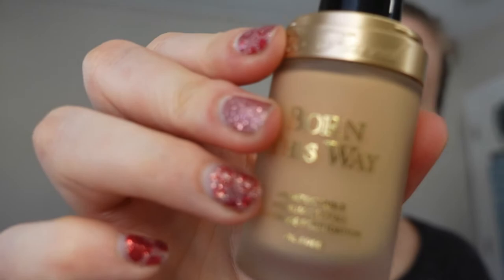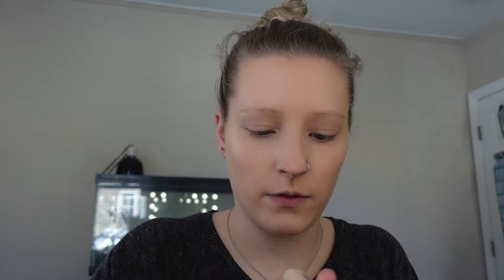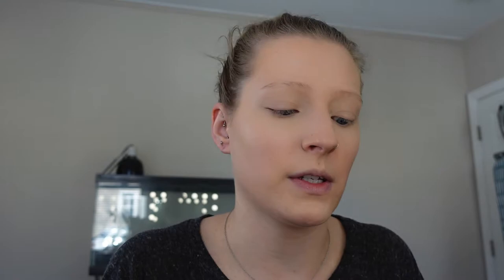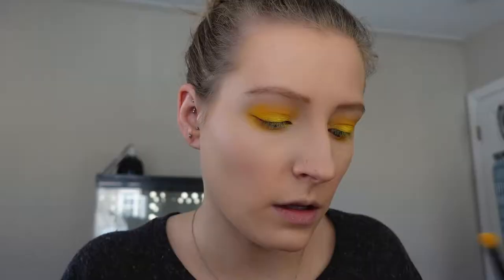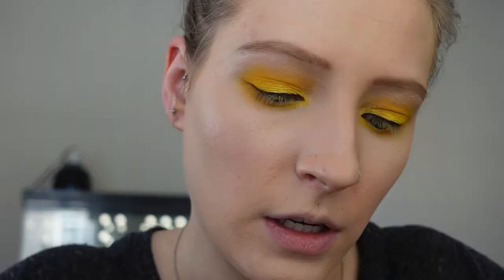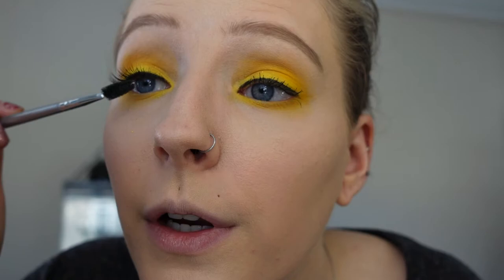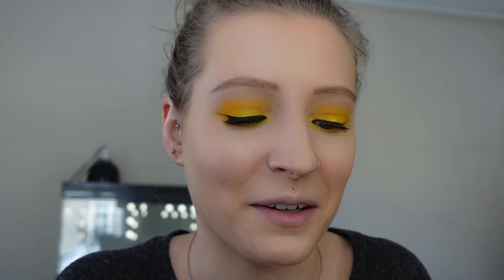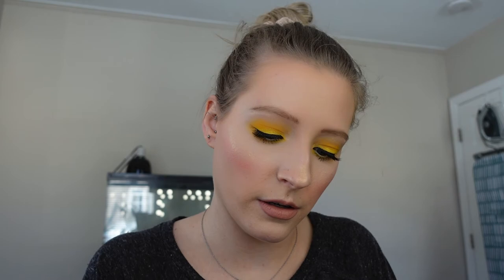Get Ready With Me Bright Make Up Look!!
Too Faced Born This Way Foundation
Wet N Wild Bronzer
Hourglass Veil Translucent Setting Powder
Anastasia Brow Wiz Kit
Araceli Eyeliner
Tarte Maneater Mascara
Too Faced Natural Face Pallet
Mac Lipstick
Wunderkiss Plumping Lip Gloss
Urban Decay All Nighter Setting Spray

All edited on IPad Air 4th Gen
Used LumaFusion for editing